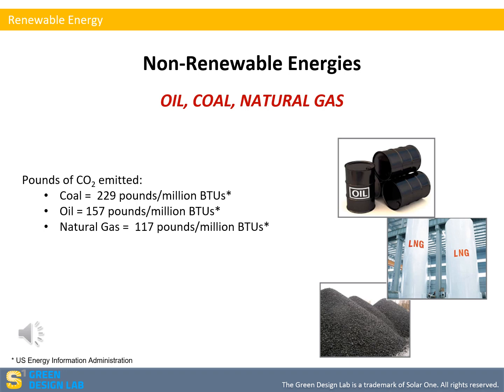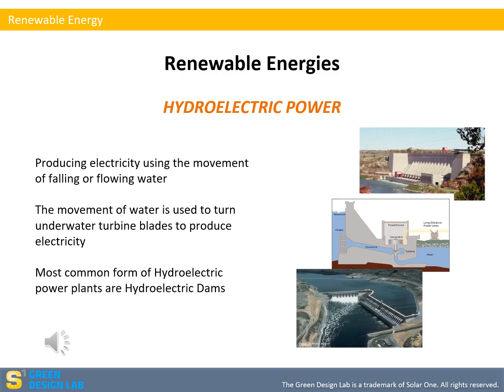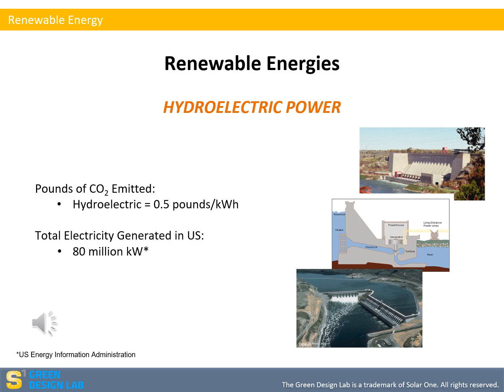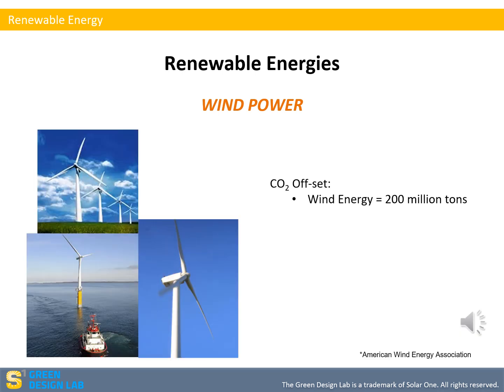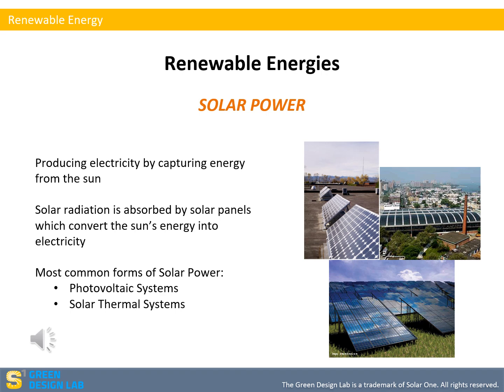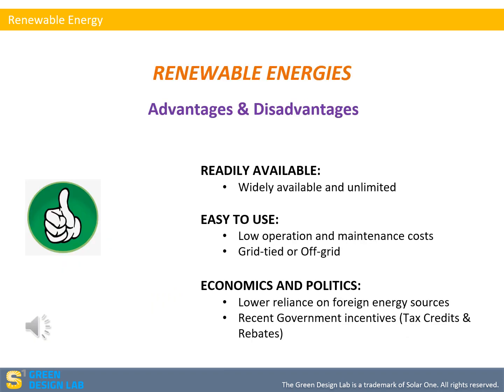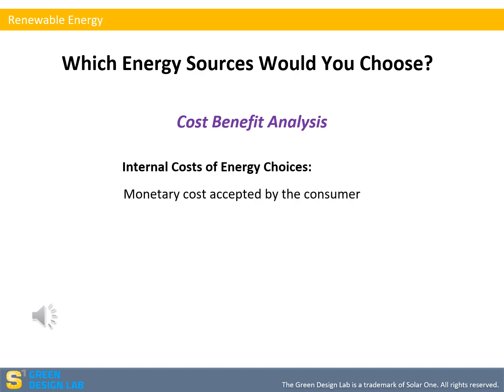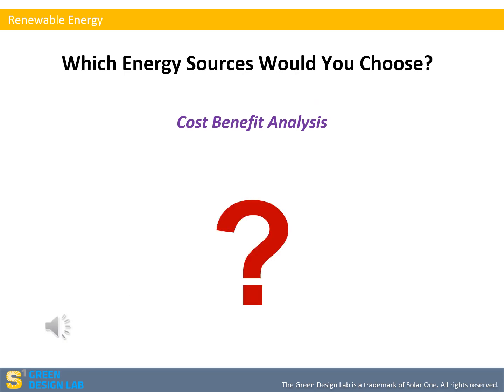Intro to Renewables-High School